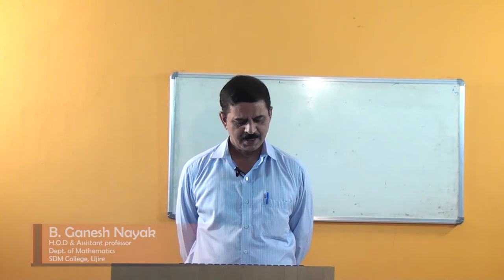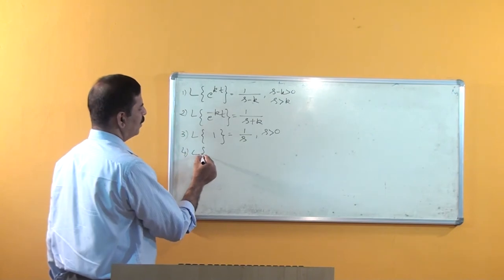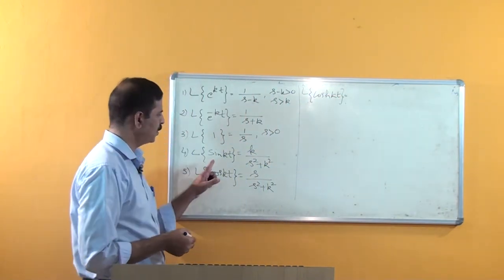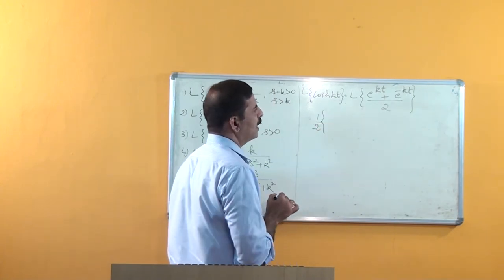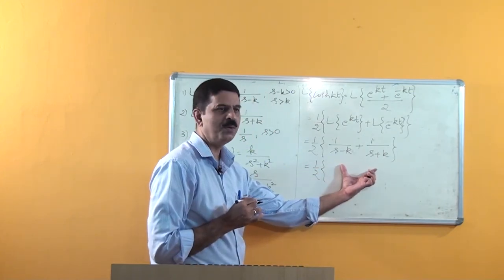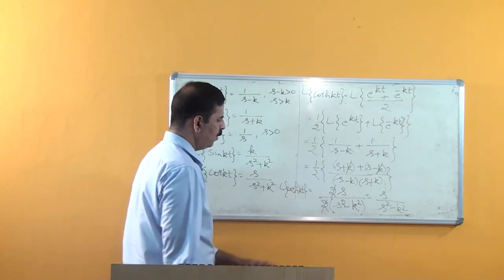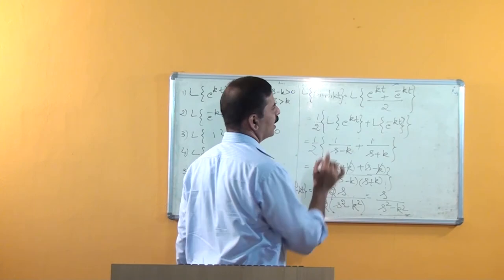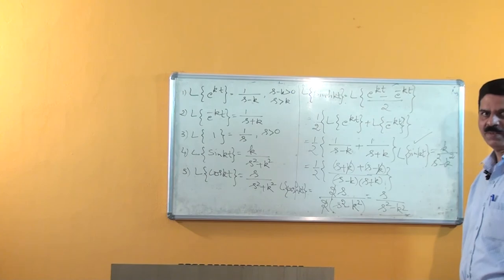SDM E-Learning: Problems on Laplace transformation Part-3 (B. Ganesh Nayak)